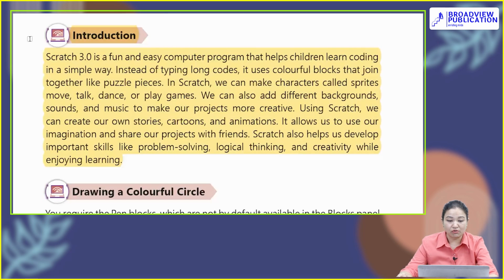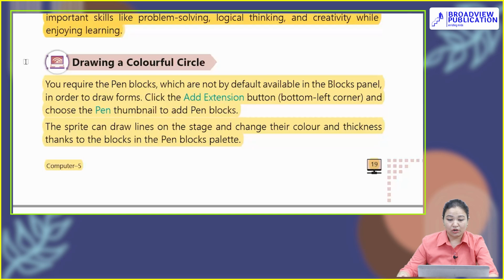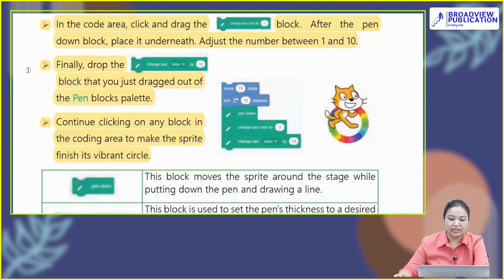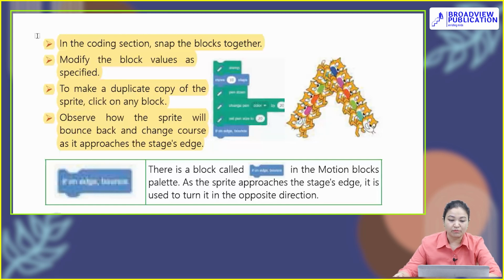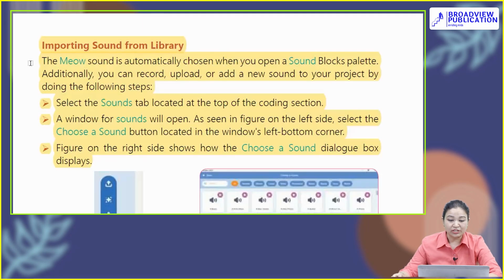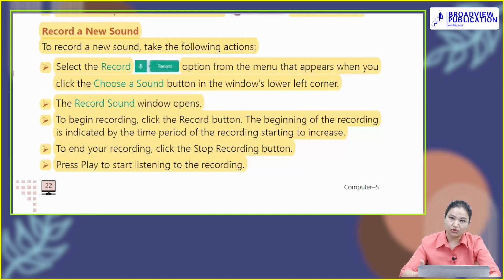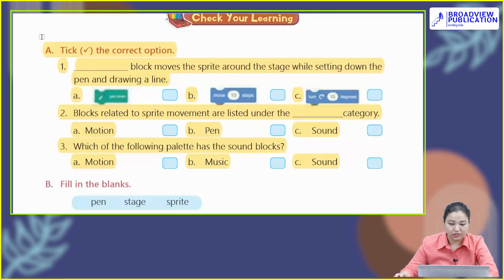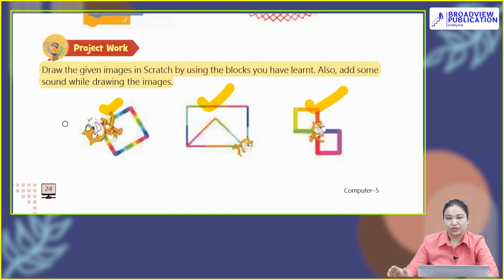Ch 3 | Broadview Publication | Computer | Class 05 | More on Scratch 3 | For children